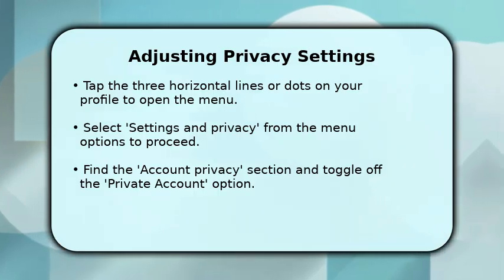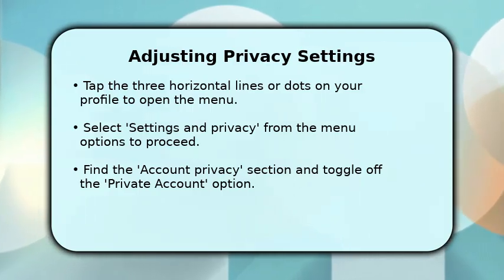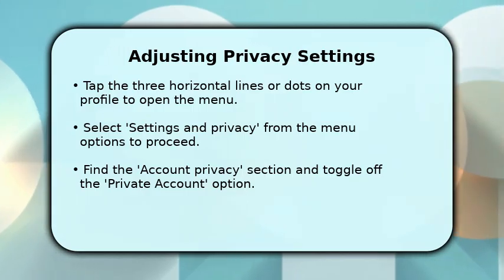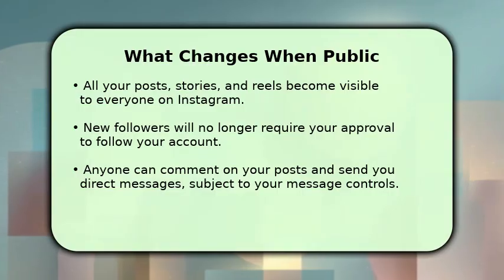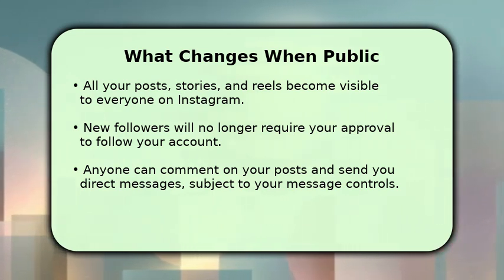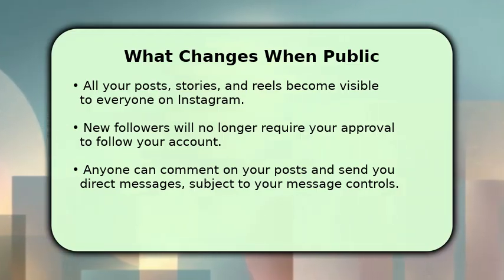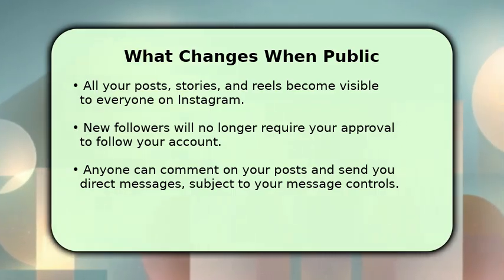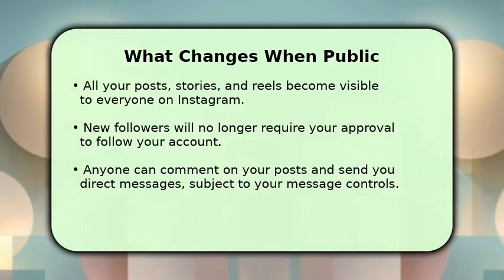How to Public Instagram ID (Full Guide)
▸ (x) In this video, we'll walk you through the process of changing your Instagram settings from private to public. We'll also discuss some best practices for sharing content on social media, including how to use hashtags and engage with your audience. By following these steps and tips, you can make your Instagram account public and start building a community around your brand or personal identity.